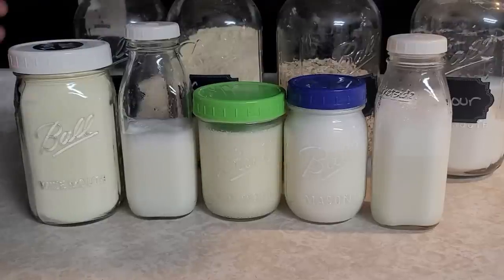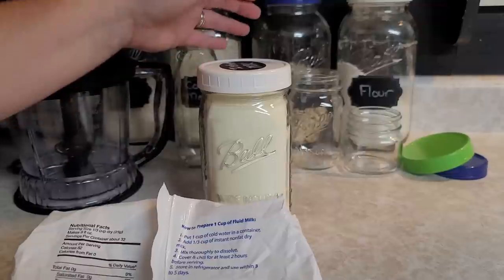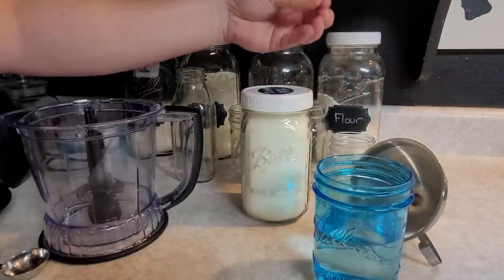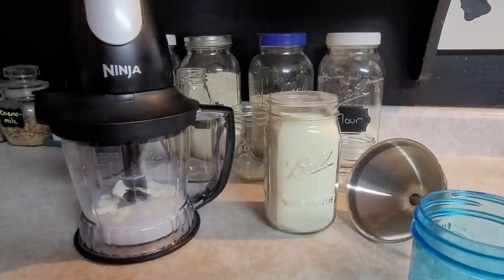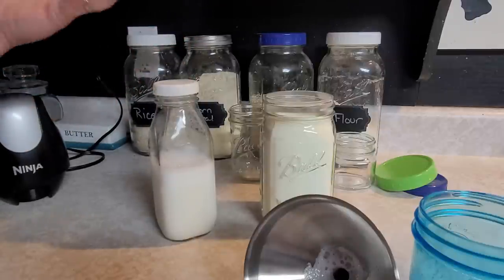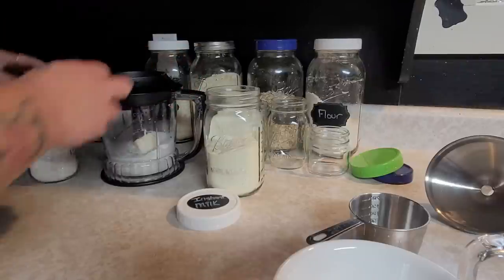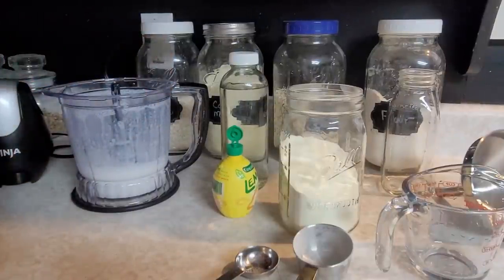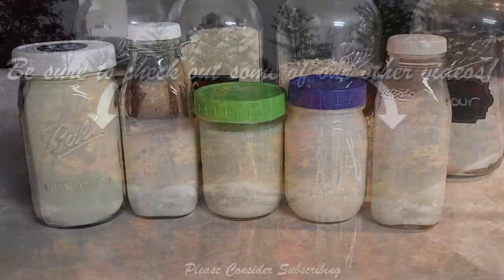How to use your Powdered Milk from Food Storage ~ Prepper Pantry Tips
Used in this video:
Ninja Storm Blender
Stainless Steel Measuring Cups
Stainless Steel Measuring Spoons
Wellsley Farms Nonfat Dry Milk
1 Pint Glass Bottle 6pk

If you would like to send us something in the mail, you can send it here:
Homestead Corner